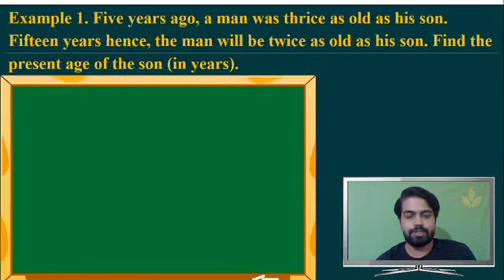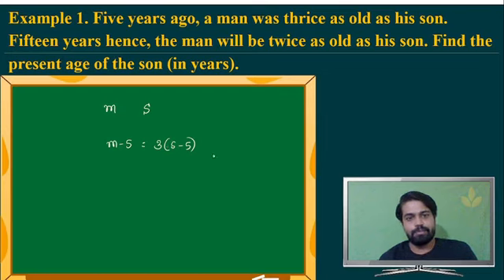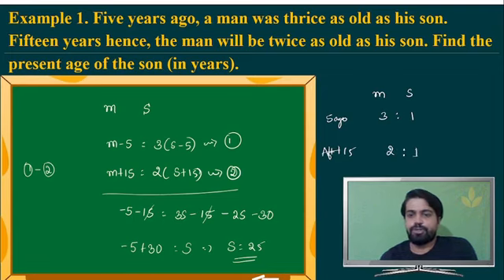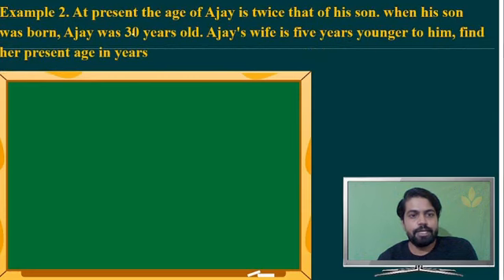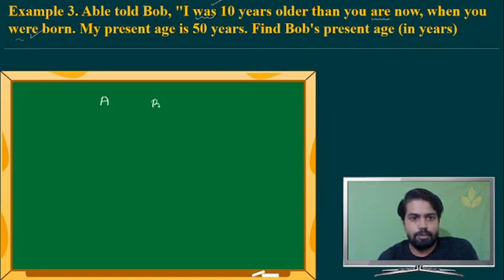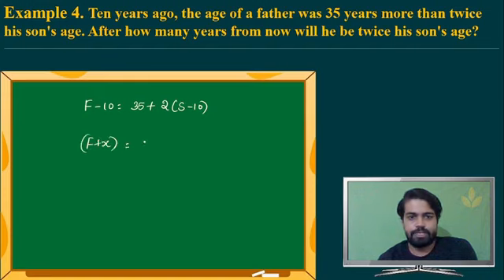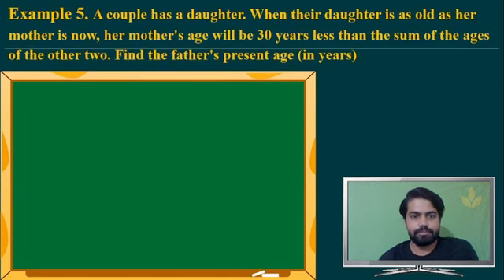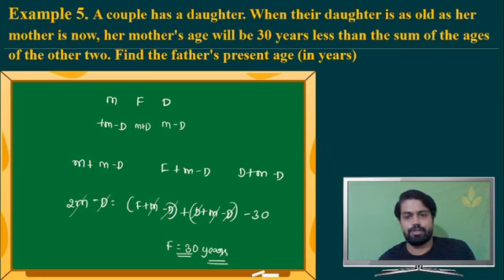Linear Equations - Problems on ages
Linear equations involving problems on ages deal with relationships between the ages of individuals over time, typically expressed as algebraic expressions. These equations form a fundamental part of mathematical modeling for scenarios such as age differences, past and future ages, or age comparisons. Through systematic solving of these equations, one can determine unknown ages, find age differences, or predict future ages based on given conditions. Utilizing principles of algebra, these problems help develop critical thinking and problem-solving skills while applying mathematical concepts to real-life situations. Mastering linear equations in age-related problems enhances analytical abilities and lays a solid foundation for more complex mathematical modelling in various fields.
1. **Linear Equations:**
   - Linear-Eq
   - Eq-Problems

2. **Problems on Ages:**
   - Ages-Problems
   - Ages-Equations